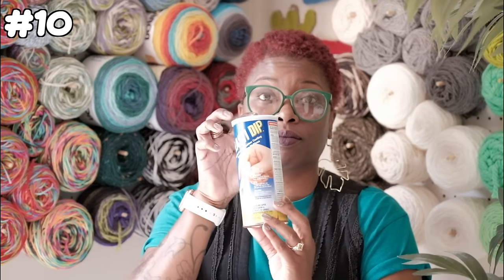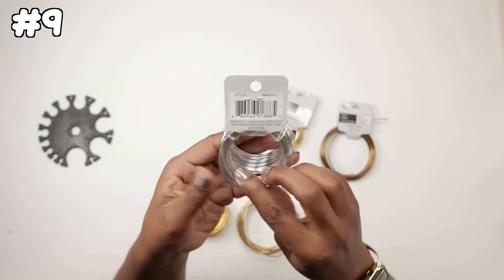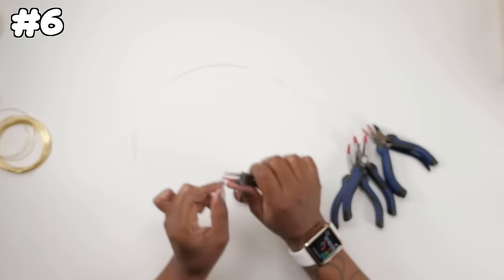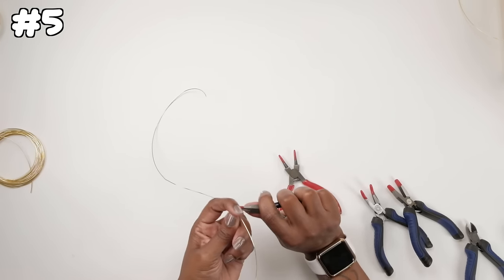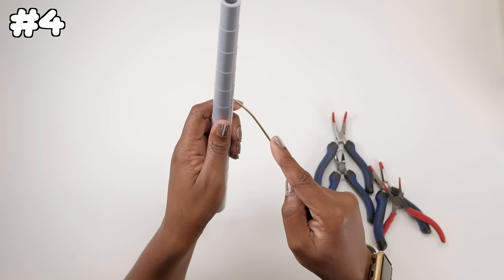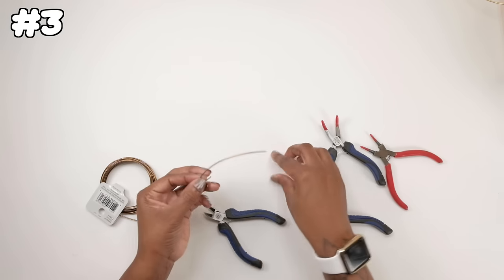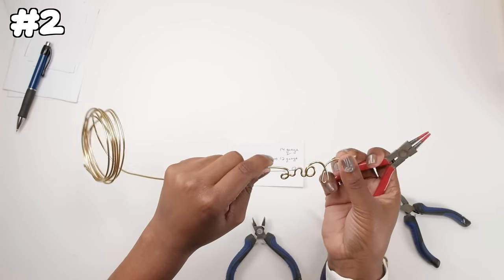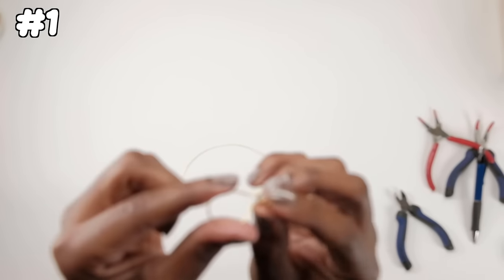Wire Wrapping Tips And Tricks | 10 Things I Wish I Knew Before I Started 🤷🏽‍♀️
𝐀 𝐋𝐈𝐍𝐊 𝐓𝐎 𝐌𝐘 🅽🅴🆆 "𝐀𝐍𝐎𝐓𝐇𝐄𝐑 𝟏𝟎 𝐓𝐇𝐈𝐍𝐆𝐒 𝐈 𝐖𝐈𝐒𝐇 𝐈 𝐊𝐍𝐄𝐖 𝐀𝐁𝐎𝐔𝐓 𝐖𝐈𝐑𝐄 𝐖𝐑𝐀𝐏𝐏𝐈𝐍𝐆" 𝐕𝐈𝐃𝐄𝐎:

My wire wrapping tips and tricks for beginners. These are my tips and tricks of things I wish I knew before I started wire wrapping. Because when I started, I didn't have these tips and bought up the whole craft store. I'm ashamed but not ashamed. I took one for the crafty team to see what I REALLY needed to buy.

00:00 Start!

1:00 #10 -Before you start anything, use Plastidip to coat your tool tips so you don’t scratch your projects to bits! This softens the impact of your tools BUT you DO need some uncoated tools for precise work, so don’t coat ALL your tools.

2:50 #9 -What wires and tools do you use? To determine this, you have to first know what type of wire wrapping you want to do.

4:50 #8 -Don’t lose an eye cutting those small pieces of wire. Do it the right way!

5:52 #7 -Use an anvil to give your wire wrapping some spice and personality!

7:20 #6 -Not all beads have to have a hole. I’ll show you how to be able to use a hole-less bead in your wire wrapping.

10:50 #5 -If your bead DOES have a hole, don’t just string the bead on and go on with your life! Spice it up!

13:32 #4 -You can make legit rings using a ring dowel. But I added a modification to mine to make it work.

16:33 #3 -You can actually make post earrings without buying them!

19:53 #2 -You make any shape of anything using wire. ANYTHING!

23:01 #1 -Don’t buy earring wire EVER AGAIN! You can make it yourself easily.

1: Wandering Gaze -Chasms
2: Weak Knight -Devon Church
3: Parsifal Grasping -Devon Church

2) This video was not paid for by any persons or manufacturers.
3) I try to shower everyday.